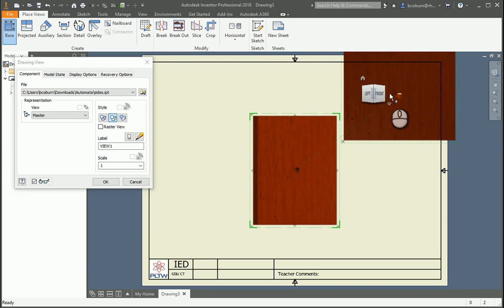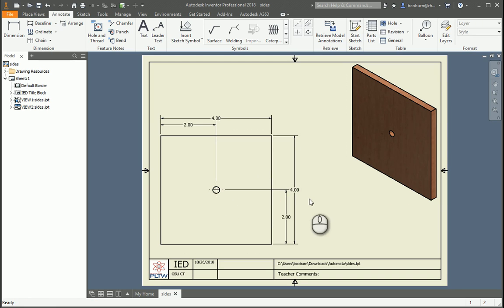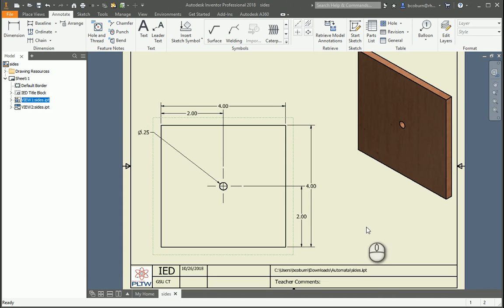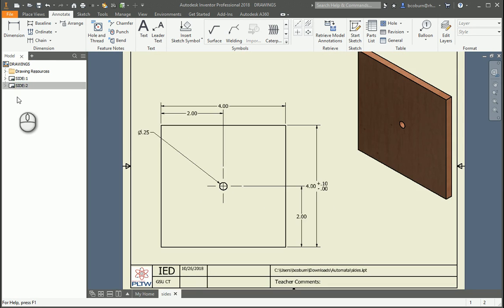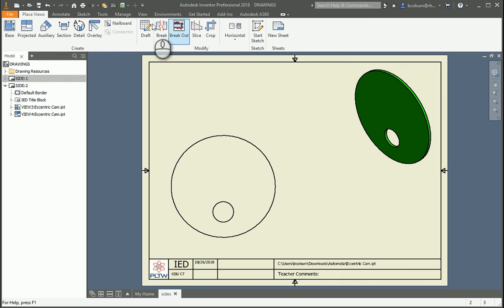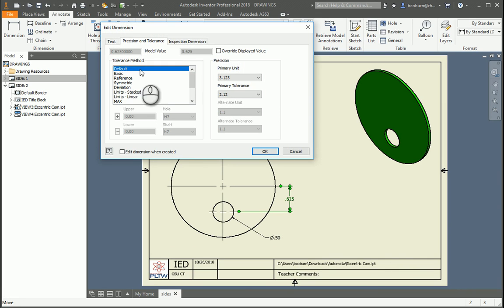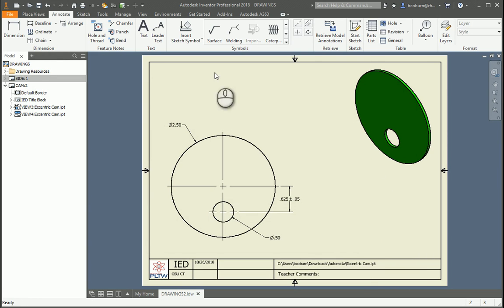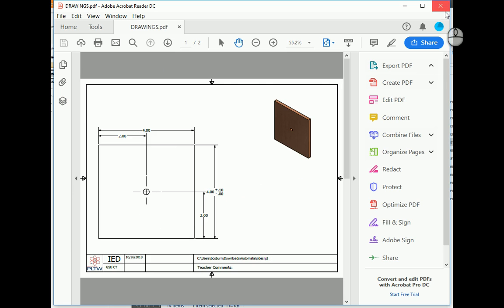Tolerances on Drawing